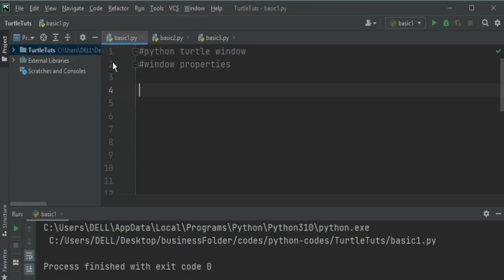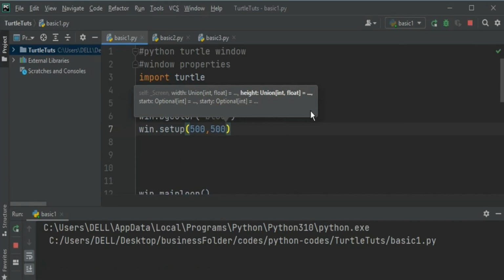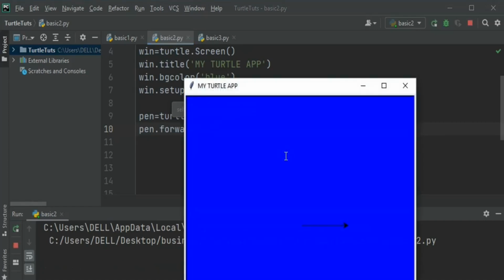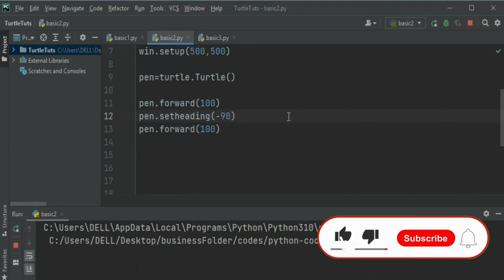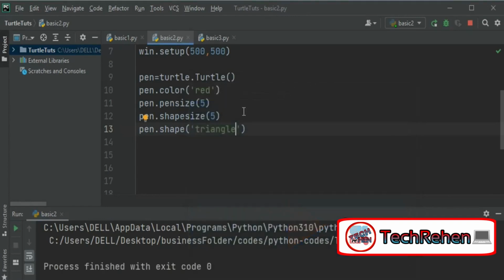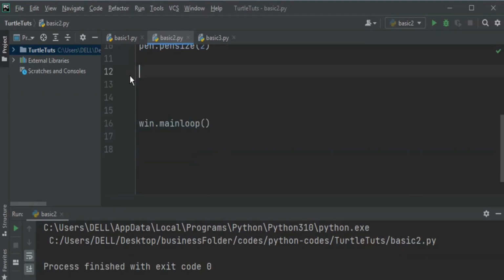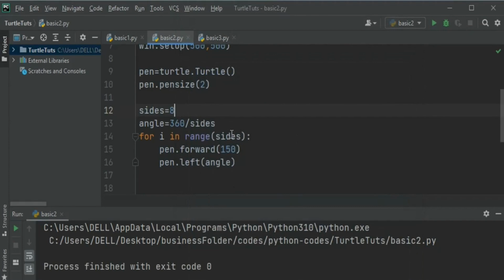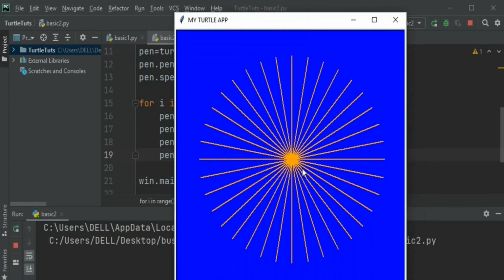Python turtle tutorial PART 1 💯💥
It's amazing to know about the python turtle module to create Games and other GUI Apps and colorful designs!!💯💥 link down 👇👇